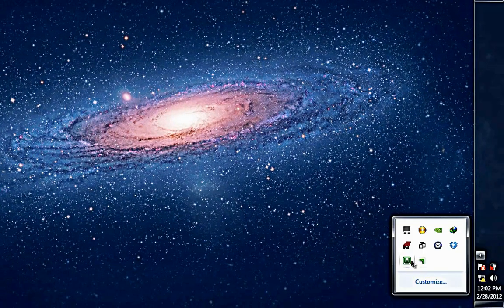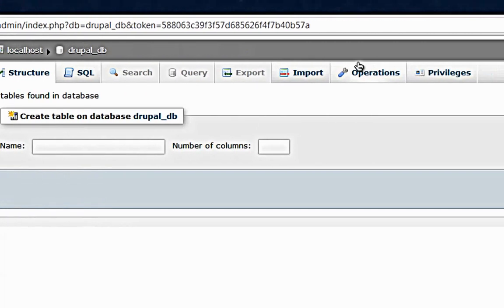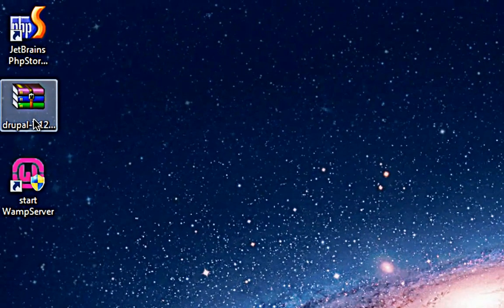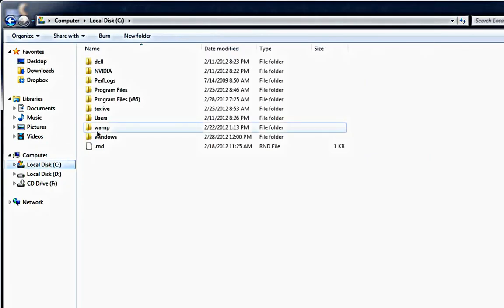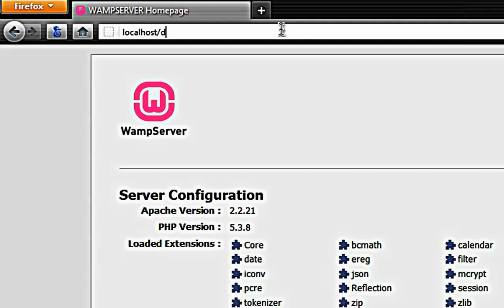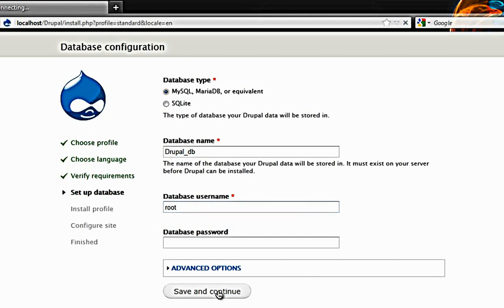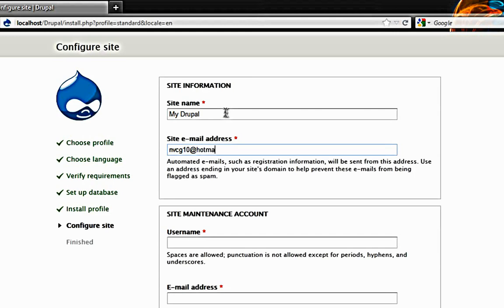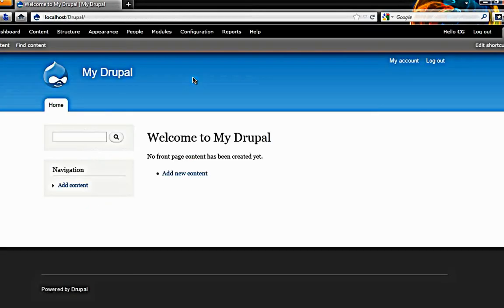how to install Drupal 7 using WAMP on windows 7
In this screencast you will learn how to install drupal 7 on windows 7.
IMPORTANT
I have tried installing drupal using Google chrome and i have faced some fatal errors twice. I have googled around and couldn't find a proper solution. Out of curiosity i have just installed it using Firefox and i worked like a charm. I know it's buggy and you just have to live with it. Hope they will correct these issues in the future editions.